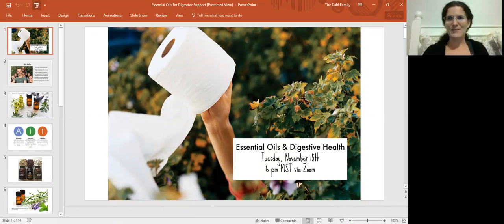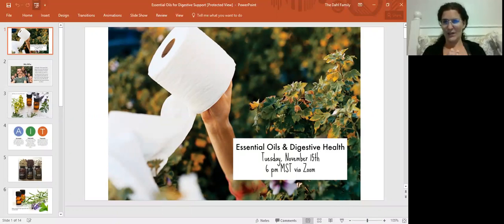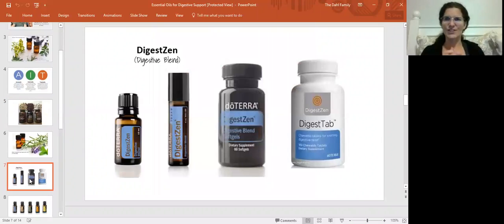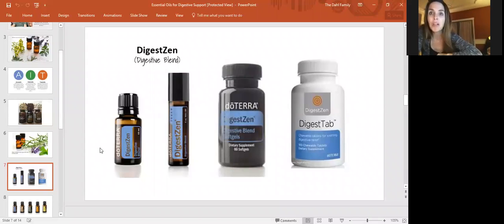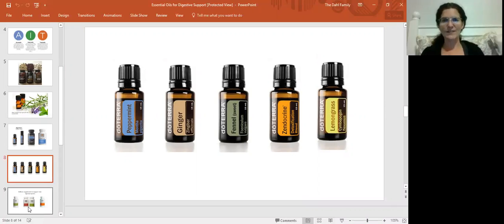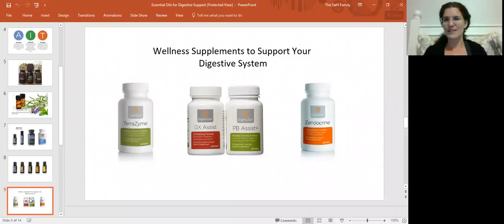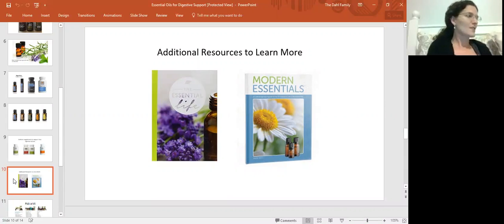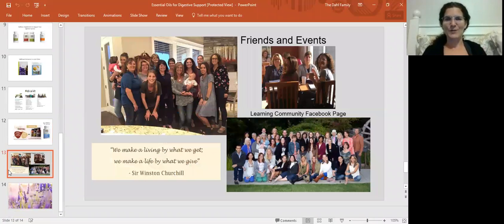Essential Oils and Digestive Health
Learn more about how essential oils can naturally and safely support the digestive system. They say 70-80% of our immune system is in the gut. Essential oils are a wonderful to support greater gut health.